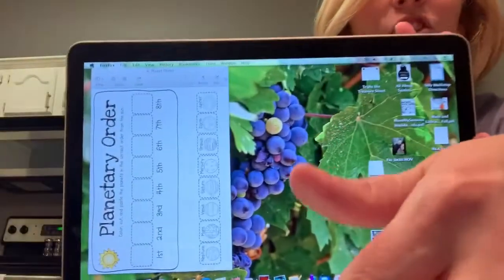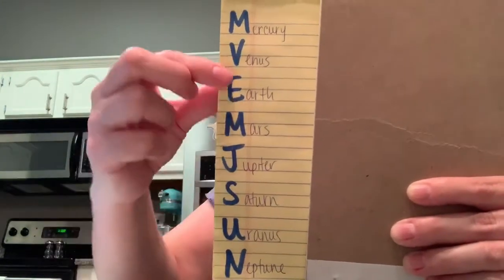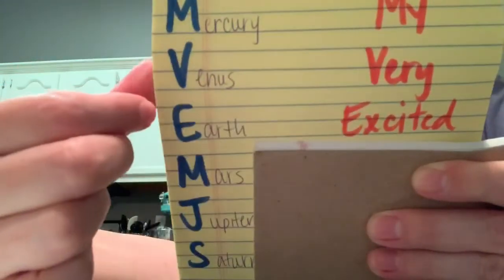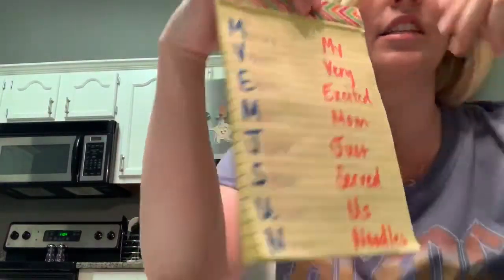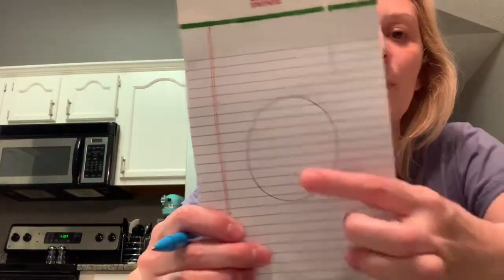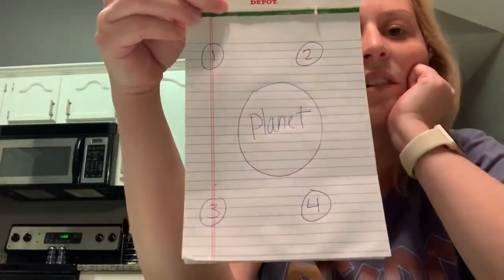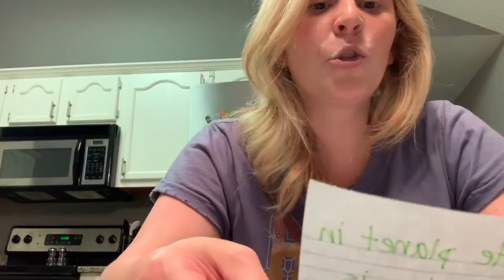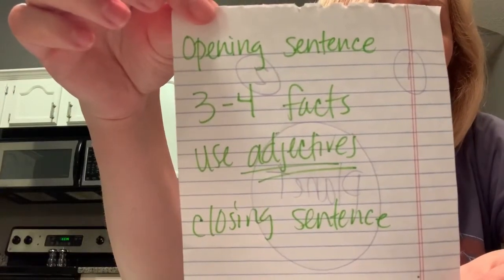April 23 - Science/Writing/Language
Planet Order - mnemonic device
Favorite planet writing using facts about planet (opening, 3-4 facts minimum, and closing)